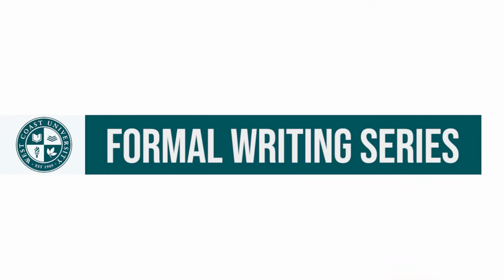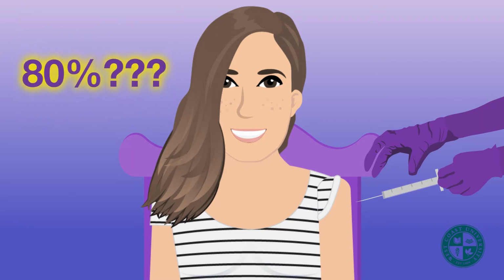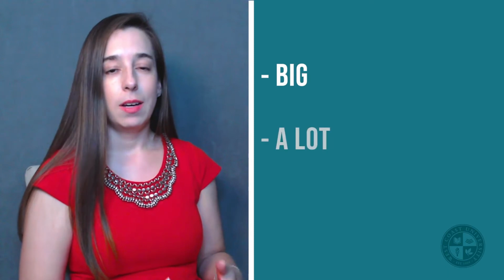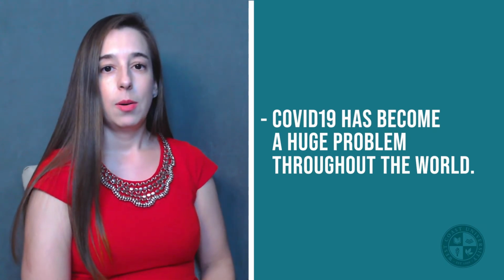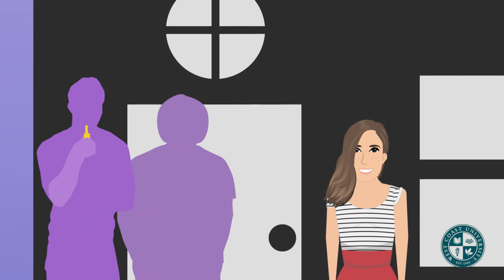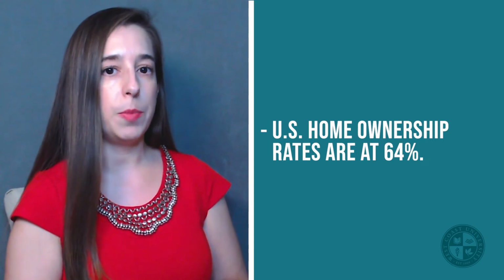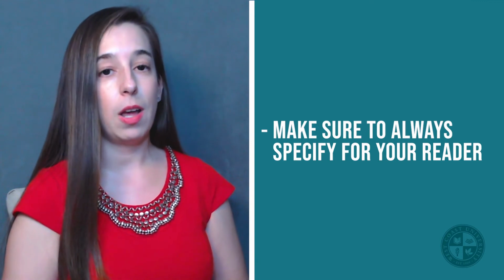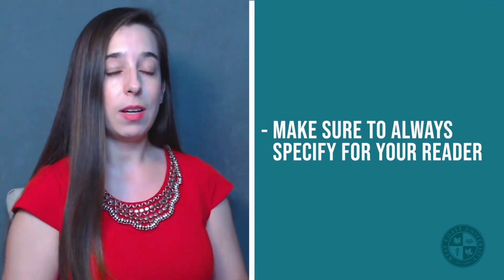West Coast University - Writing in a Formal Tone: Avoiding Vague Language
In this second video of the series “Writing In A Formal Tone”, Professor Melissa Cueto discusses how to avoid using vague words and expressions in your academic writing. This video covers:

Interested in learning about how to start the writing process, APA, and research?